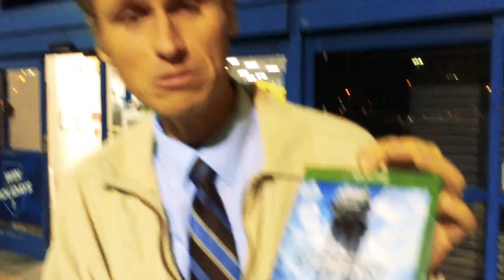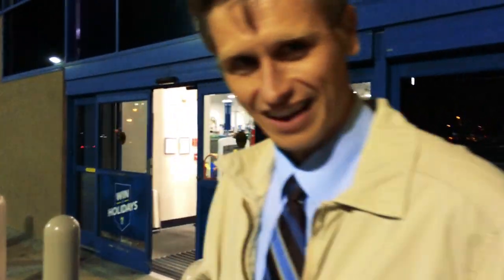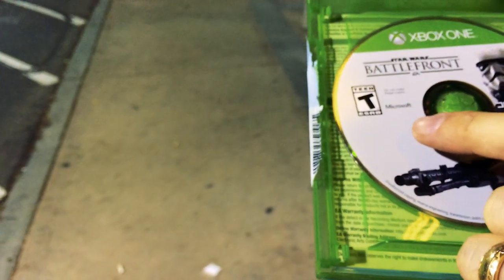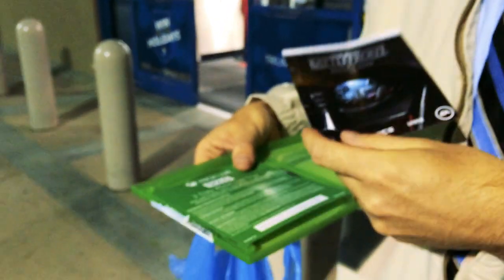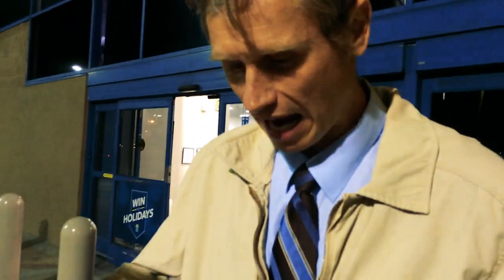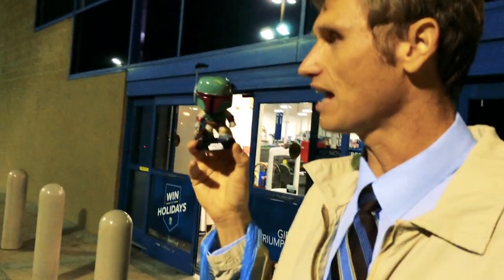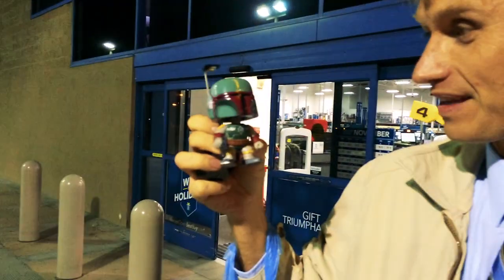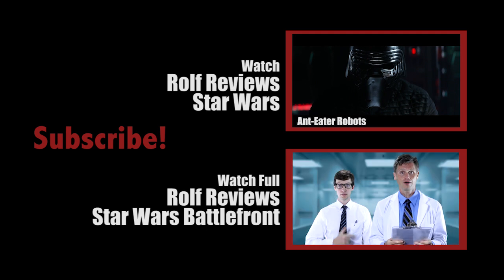Star Wars Battlefront Unboxing and Boba Fett! - ROLF REVIEWS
Rolf unboxes Star Wars Battlefront at the midnight release.  Bonus!  Boba Fett bobble head unboxing!